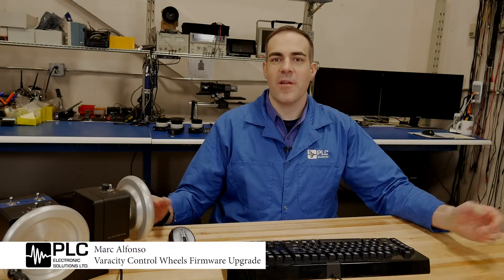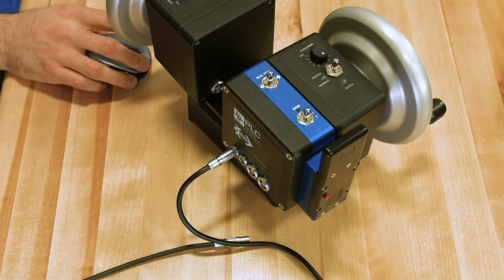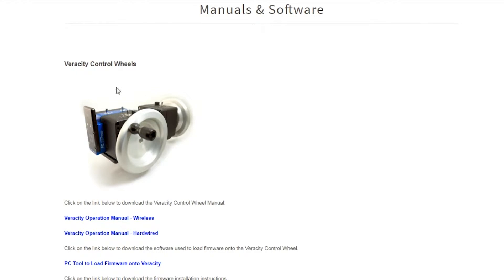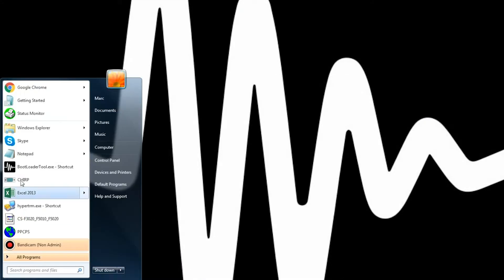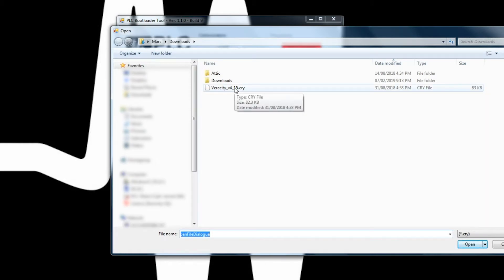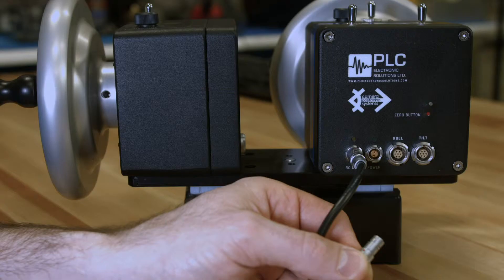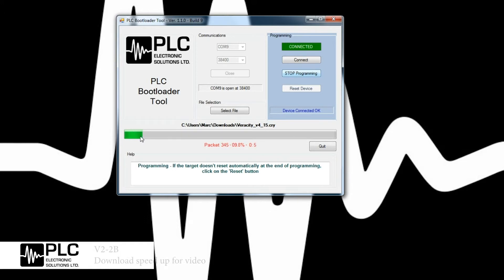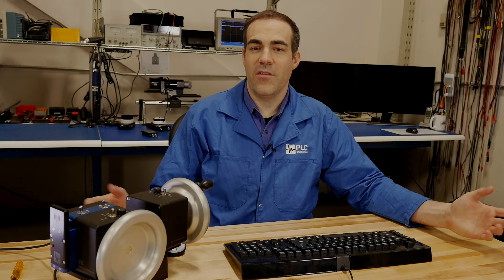Veracity Wheels Software Upgrade Tutorial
Software Upgrade your Veracity Control Wheels

Today we show you how to upgrade the software on your Veracity Control Wheels using the PLC Bootloader Tool for your Windows PC.

For Mac users, please see our Mac-specific Video coming soon.